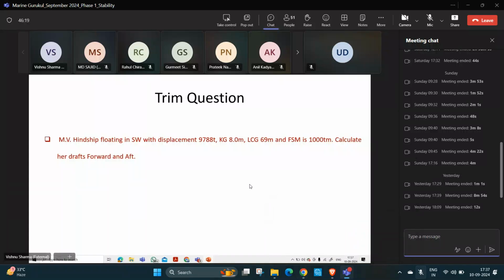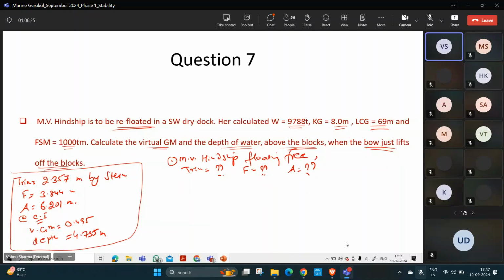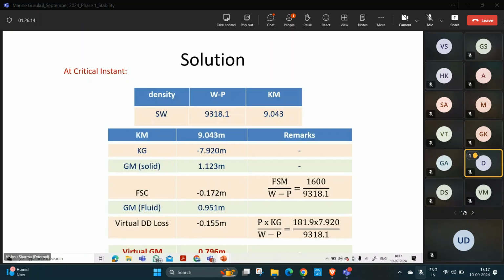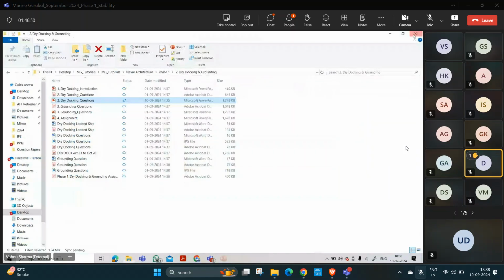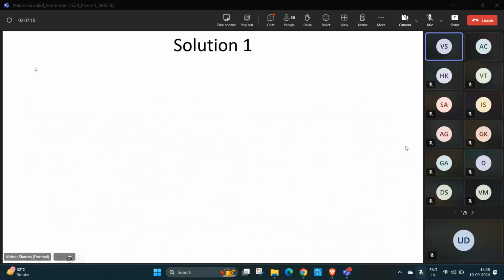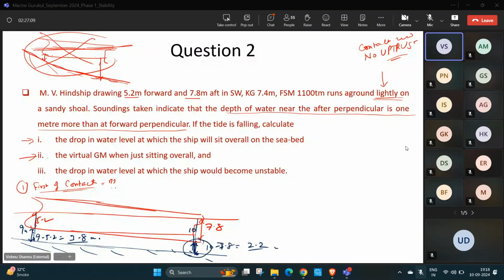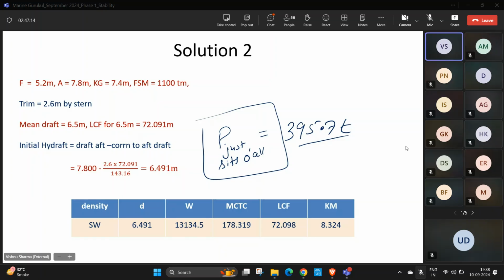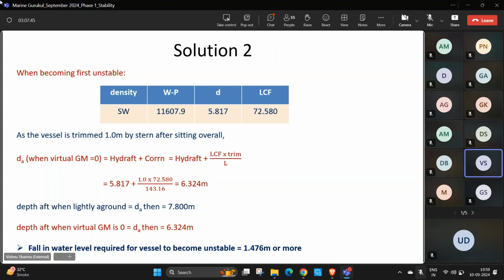STABILITY PHASE 1 GROUNDING PART 1